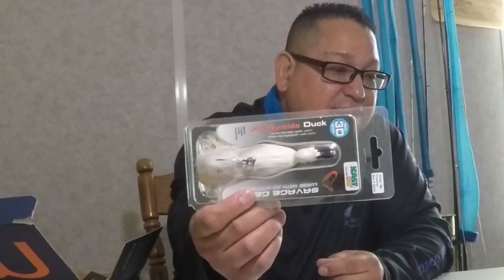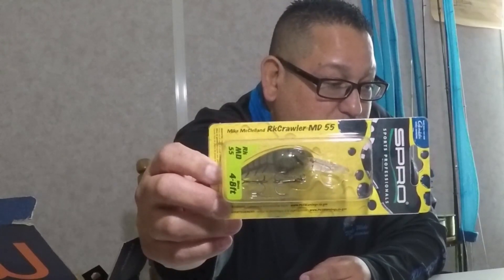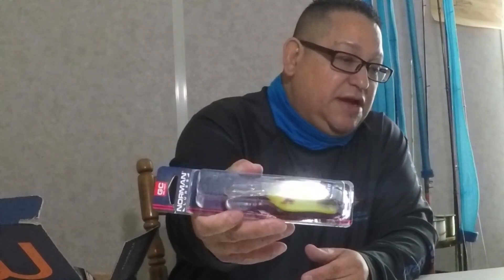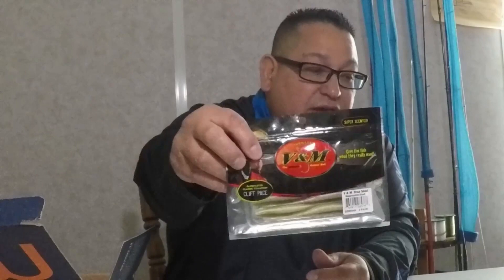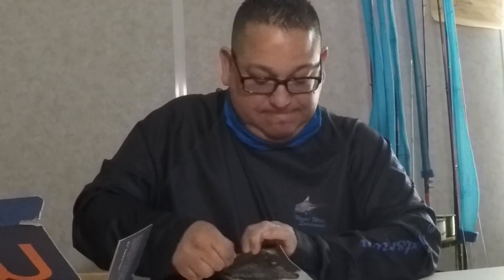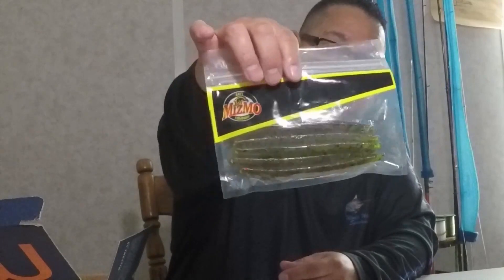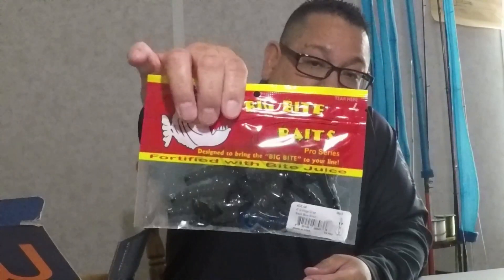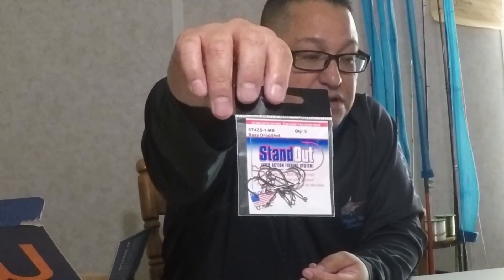OCTOBER MONSTERBASS UNBOXING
UNBOXING OF BASS BAITS FOR THE MONTH OF OCTOBER, INCLUDING ICAST AWARD WINNING BAITS. A SUBSCRIPTION FOR ALL BASS ANGLERS.